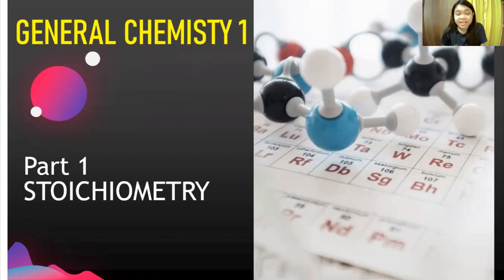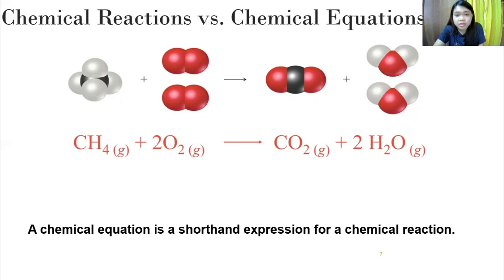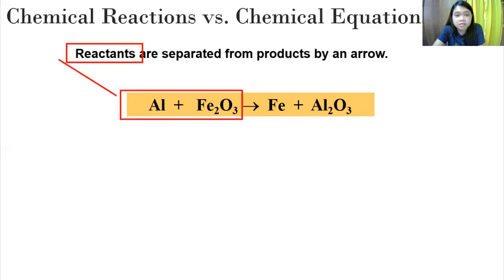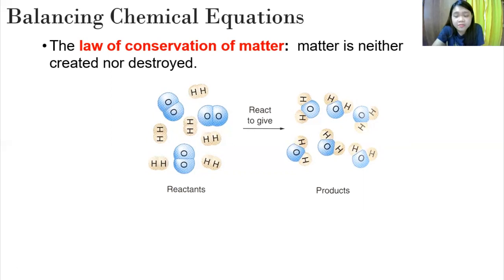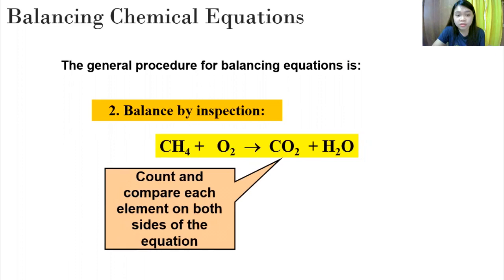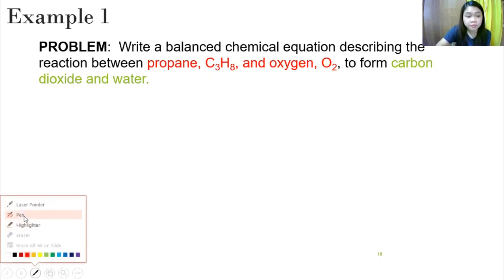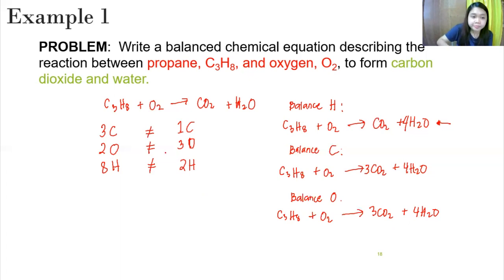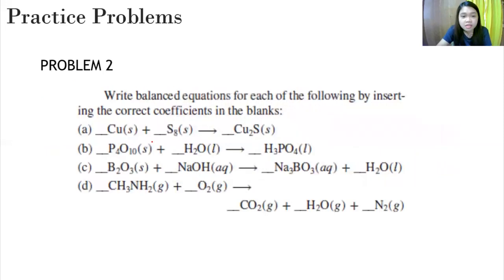LESSON 4 STOICHIOMETRY PART 1 | GENERAL CHEMISTRY 1 | STEM | Judy Marl Elarmo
General Chemistry 1 Fourth Lesson Part 1: Stoichiometry (Balancing Chemical Equations)

Learning Competencies Involved:
1. write equations for chemical reactions and balance the equations
2. interpret the meaning of a balanced chemical reaction in terms of the law of conservation of mass
3. describe evidences that a chemical reaction has occurred
4. Perform exercises on writing and balancing chemical equations

Upcoming Lesson 4: Stoichiometry Part 2 (Atomic mass, Avogadro’s number and The Mole Concept)